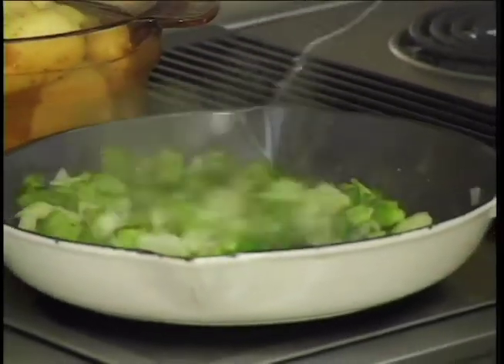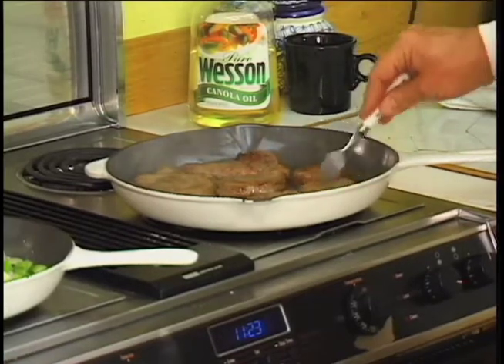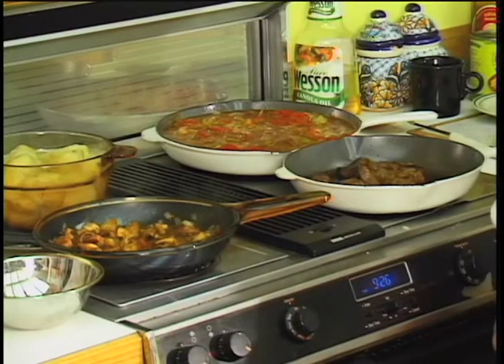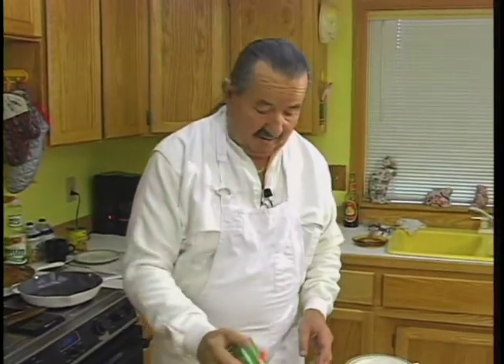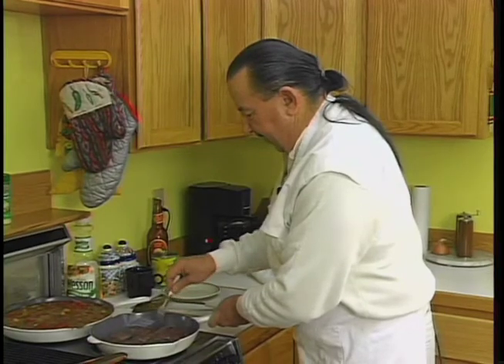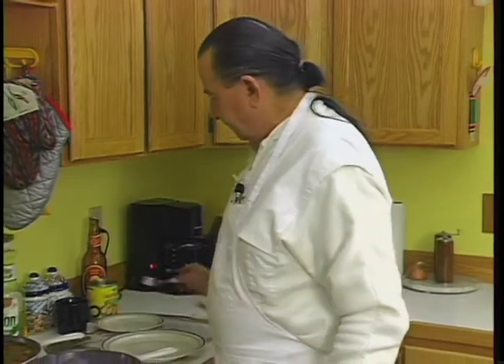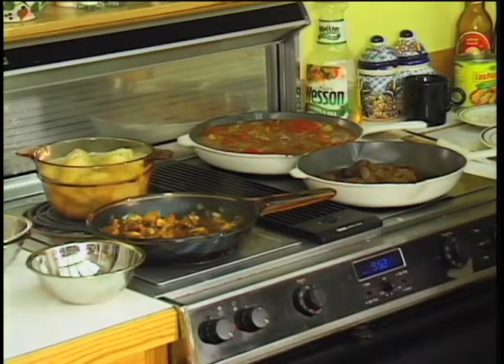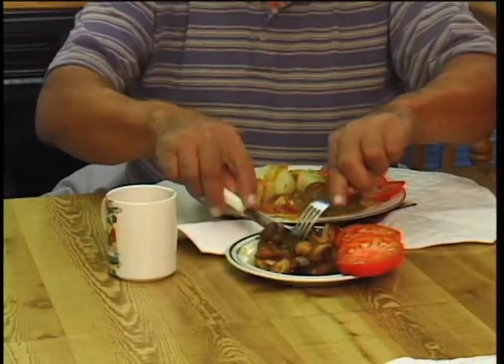Cookin' with the Colonel #1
Part 1.  Join Chef Colonel Doug Allard and Taste Tester Bearhead Swaney as Doug prepares Deer or Elk Tenderloin and Reservation Deer Swiss Steak in this episode of Cookin' with the Colonel.